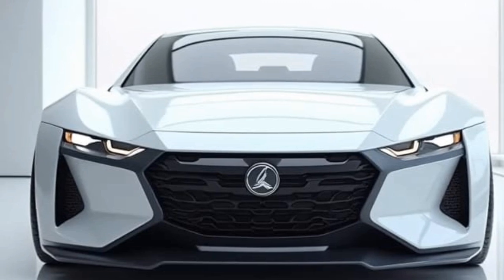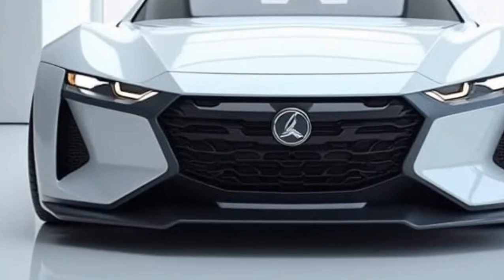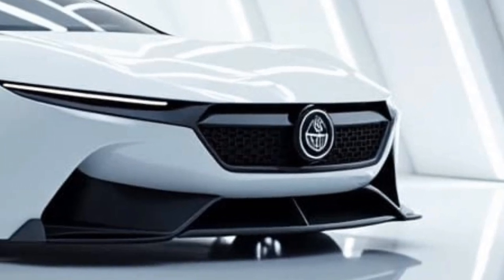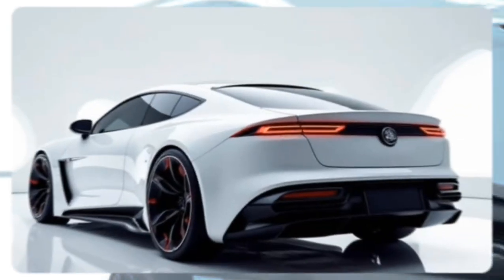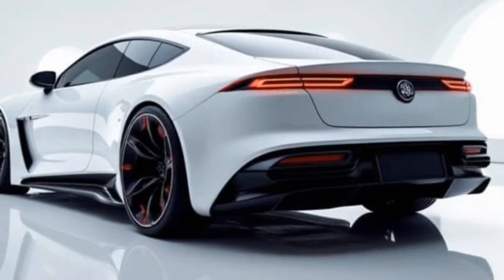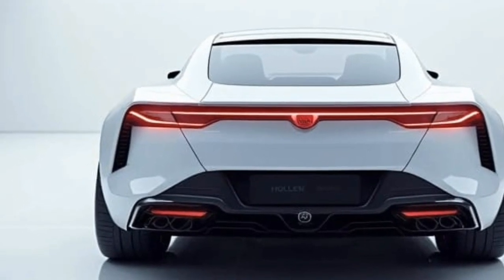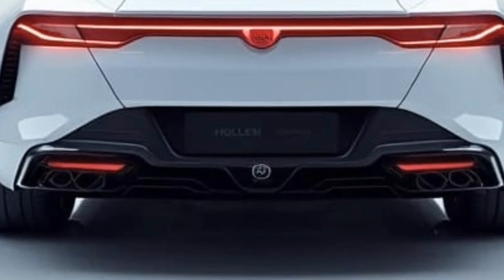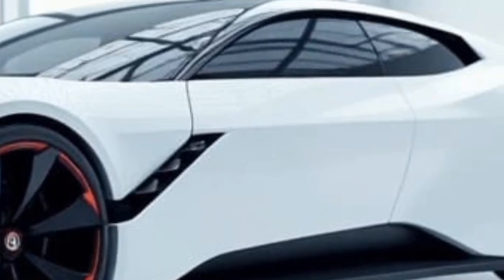2025 Holden Commodore : The pinnacle of luxury and performance!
The Holden Commodore, an iconic Australian vehicle, was discontinued in 2020 after a 41-year production run. Holden made this decision to focus on the growing demand for SUVs and utes, which accounted for over 76% of their sales in 2019.

The Commodore was first introduced in 1978, replacing the Holden Kingswood and Premier models. Over the years, it became synonymous with Australian automotive culture, achieving significant milestones such as being the nation's best-selling car for 15 consecutive years and securing numerous victories in motorsport events.

Despite its popularity, changing consumer preferences led to a decline in large sedan sales, prompting Holden to retire the Commodore nameplate. This move marked the end of an era for a vehicle that had become deeply ingrained in Australia's motoring history.

As of 2025, the Holden Commodore remains a cherished classic among car enthusiasts, with many preserving and showcasing these vehicles as a tribute to its enduring legacy.